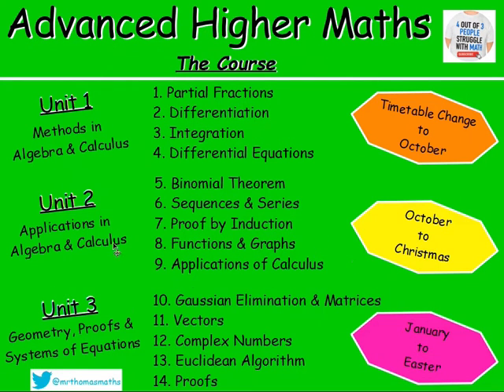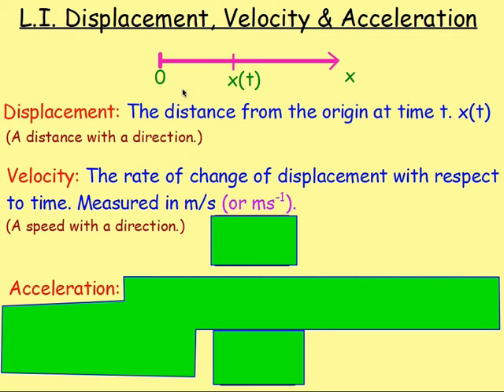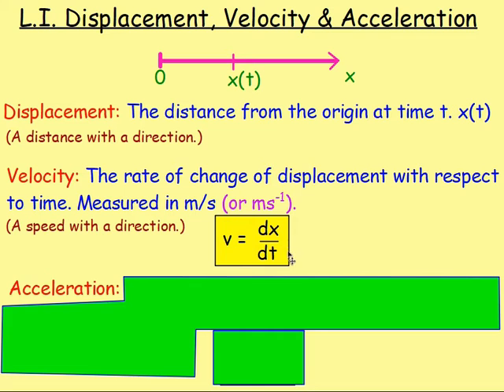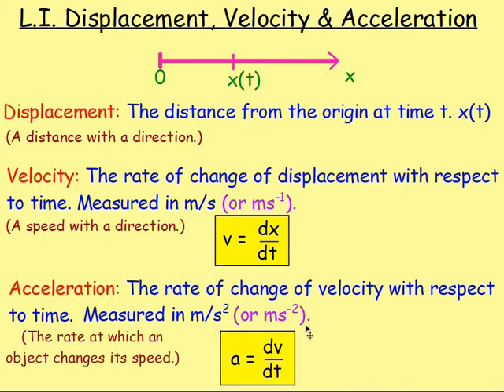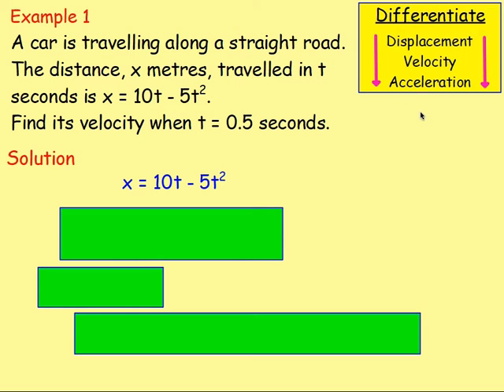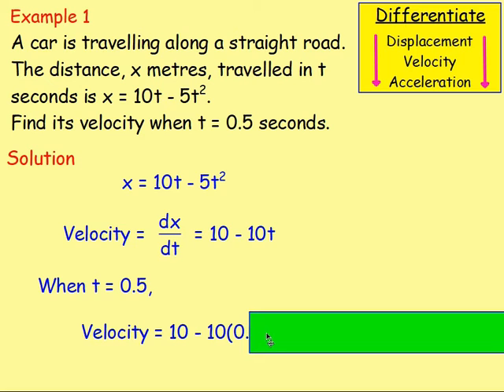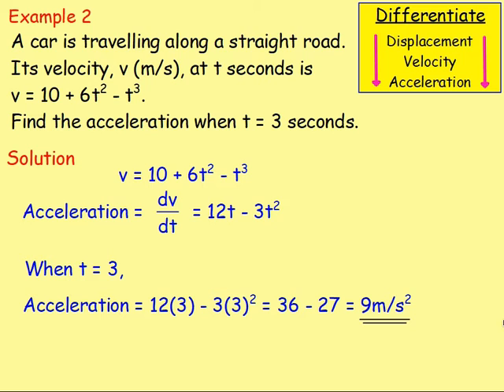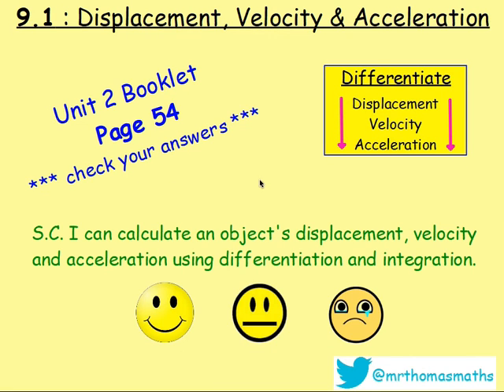9.1 Applications of Calculus 1 : Displacement, Velocity & Acceleration - Advanced Higher Maths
Here is Advanced Higher Maths, Chapter 9 – Applications of Calculus
Lesson 1 of 7 : Displacement, Velocity & Acceleration

130 videos have now been uploaded to guide you through the Advanced Higher Maths course and each video includes an explanation along with plenty of worked examples to help you gain a solid understanding. Here is a list of both the chapters and the individual lessons to allow you to target specific outcomes.

CHAPTERS
1. Partial Fractions
2. Differentiation
3. Integration
4. Differential Equations
5. Binomial Theorem
6. Sequences & Series
7. Proof by Induction
8. Functions & Graphs
9. Applications of Calculus
10. Gaussian Elimination & Matrices
11. Vectors
12. Complex Numbers
13. Euclidean Algorithm
14. Proofs

LESSONS

1. PARTIAL FRACTIONS
1. PF1: Distinct Linear Factors
2. PF2: Repeated Linear Factors
3. PF3: Irreducible Quadratic
4. Algebraic Long Division
5. Improper Rational Functions

2. DIFFERENTIATION
1. From First Principles
2. Product Rule
3. Quotient Rule
4. Trig. Terms
5. ‘e’
6. Ln(x)
7. Higher Derivatives
8. Inverse Trig. Functions
9. Implicit Diff 1
10. Implicit Diff 2: Equation of a Tangent
11. Implicit Diff 3: Second Derivatives
12. Logarithmic Diff
13. Parametric Diff 1
14. Parametric Diff 2: Eqn of a Tangent
15. Parametric Diff 3: Second Derivatives
16. Parametric Diff 4: Objects in Motion

3. INTEGRATION
1. Standard Integrals
2. ex
3. Ln(x)
4. Trig. Functions
5. Int by Sub 1
6. Int by Sub 2: Fractions
7. Int by Sub 3: Manipulation
8. Int by Sub 4: Definite Integrals
9. Int by Sub 5: √(a^2- x^2 )
10. Int by Sub 6: Substitution Not Given
11. Inverse Trig. Functions
12. Int using Partial Fractions 1
13. Int using Partial Fractions 2: Algebraic Long Division
14. Int by Parts 1
15. Int by Parts 2: Harder Examples

4. DIFFERENTIAL EQUATIONS
1. Sep the Variables 1
2. Sep the Variables 2: Using Logs and Exponentials
3. Sep the Variables 3: The Particular Solution
4. Sep the Variables 4: Mathematical Models
5. 1st Order Diff Eqn 1
6. 1st Order Diff Eqn 2: The Particular Solution
7. 2nd Order Diff Eqn 1: Homogeneous
8. 2nd Order Diff Eqn 2: Homogeneous – The Particular Solution
9. 2nd Order Diff Eqn 3: Non-Homogeneous
10. 2nd Order Diff Eqn 4: Non-Homogeneous – The Particular Solution
11. 2nd Order Diff Eqn 5: Amended Particular Integral

5. BINOMIAL THEOREM
1. Factorials
2. Binomial Coefficients
3. Binomial Theorem / Expanding (x + y)n
4. Finding Coefficients

6. SEQUENCES & SERIES
1. Sigma Notation
2. The Sum of a Series with Partial Fractions
3. The Method of Differences
4. Summation Formulae
5. Arithmetic Sequences
6. The Sum of an Arithmetic Sequence
7. Geometric Sequences
8. The Sum of a Geometric Sequence
9. Sum to Infinity
10. MacLaurin Series 1
11. MacLaurin Series 2: Harder Examples

7. PROOF BY INDUCTION
1. Standard Examples
2. Harder Examples

8. FUNCTIONS & GRAPHS
1. Sketching Rational Functions
2. Sketching Imp Rational Functions 1
3. Sketching Imp Rational Functions 2 (Stat Points Required)
4. Sketching the Modulus Function
5. Odd and Even Functions
6. Stationary Points Using the Second Derivative
7. Points of Inflection

9. APPLICATIONS OF CALCULUS
1. Displacement, Velocity and Acceleration
2. Related Rates of Change 1 – Exp Defined Rates
3. Related Rates of Change 2 – Imp Defined Rates
4. The Area Between a Curve & the y-axis
5. Volumes of Solids of Revolution 1 X-axis
6. Volumes of Solids of Revolution 2 Y-axis

10. GAUSSIAN ELIMINATION & MATRICES
1. GE 1
2. GE 2 - Special Cases (Redundancy, Inconsistency & Ill-Conditioning)
3. An Introduction to Matrices
4. Matrix Multiplication
5. The Identity Matrix
6. The Determinant of a Square Matrix
7. Inverse of a Matrix
8. Inverse of a 2x2 Matrix
9. Inverse of a 3x3 Matrix
10. Transformation Matrices
11. Composition of Transformations

11. VECTORS
1. Eqn of a Line : Symmetric Form
2. Eqn of a Line : Parametric Form
3. The Intersection of 2 Lines
4. The Angle Between 2 Lines
5. The Eqn of a Plane
6. The Vector Product
7. The Angle Between Two Planes
8. Line & Plane Intersection Point
9. The Angle Between a Line & a Plane
10. The Intersection of Planes
11. The Shortest Dist from a Point to a Line
12. The Shortest Dist from a Point to a Plane

12. COMPLEX NUMBERS
1. Introduction: Add/Subtract/Multiply/Divide
2. Polynomial Equations
3. Polar Form 1: Argand Diagram, Modulus & Argument
4. Polar Form 2: Multiplication & Division
5. De Moivre's Theorem
6. Roots of Complex Numbers
7. Trig. Identities
8. Locus in the Complex Plane

13. EUCLIDEAN ALGORITHM
1. Number Bases (Division Algorithm)
2. EA1: The Greatest Common Divisor
3. EA2: Expressing the GCD in Terms of a and b

14. PROOFS
1. Disproof by Counter Example
2. Direct Proof
3. Negation Statements
4. By Contradiction
5. By Contrapositive